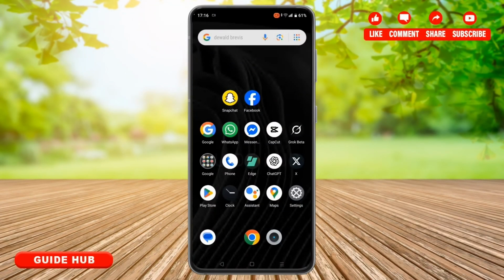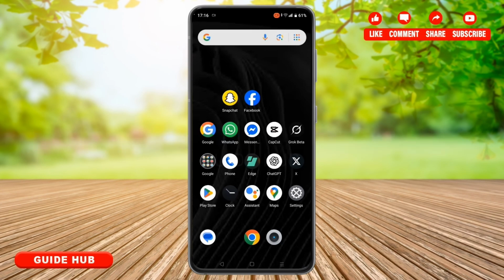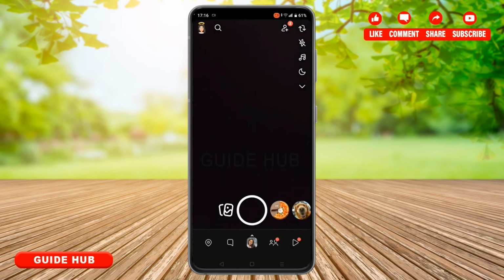How To Send Snap Without Actually Uploading Any Media 2025 | Trick To Send Blank Or Invisible Snaps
"How To Send Snap Without Actually Uploading Any Media 2025 | Trick To Send Blank Or Invisible Snaps" - A Tutorial Video by Guide Hub.

Want to send a snap without sharing a photo or video? This tutorial shows you a clever trick to send a snap with no actual media—perfect for keeping streaks or having fun with your friends without posting anything.